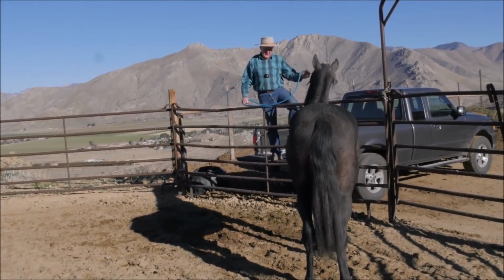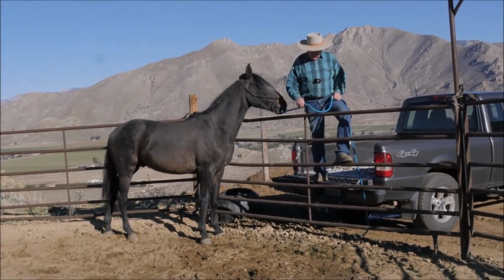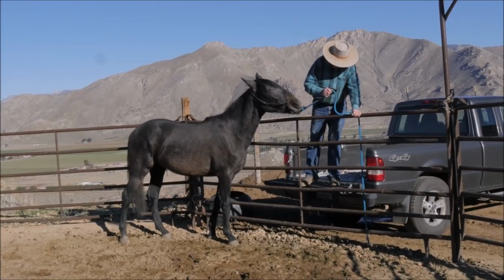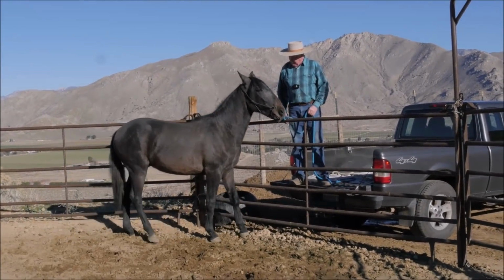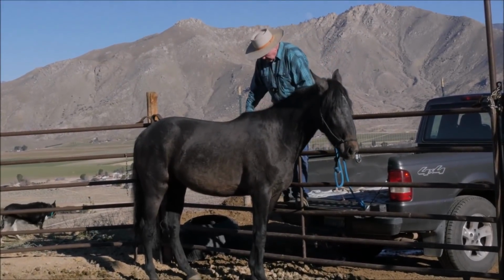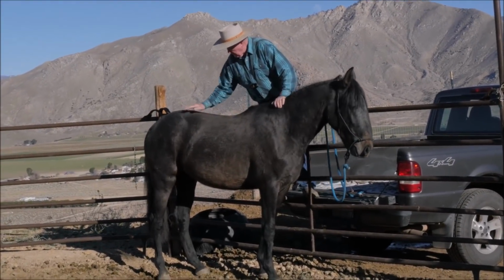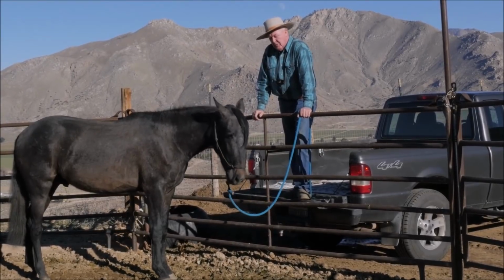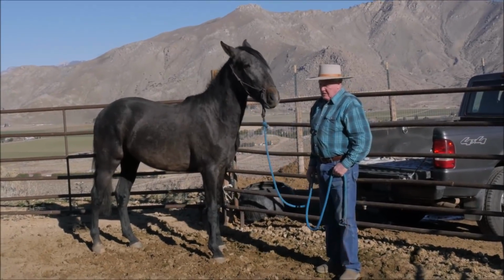Tailgating with Chinaco and Some Words on Fear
This video is about teaching your horse to pick you up. Also, Pat talks a little bit about fear, what might cause it and what to do about it. .